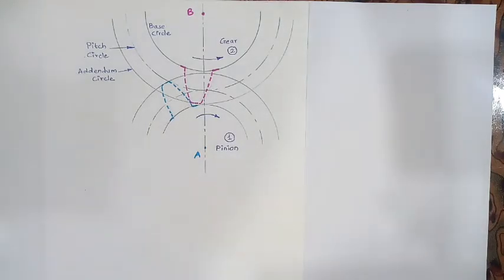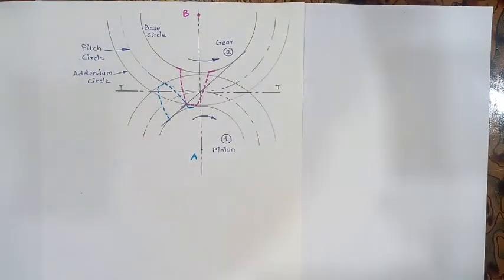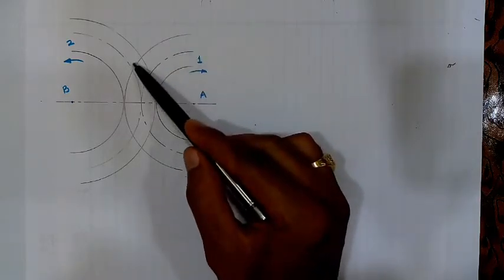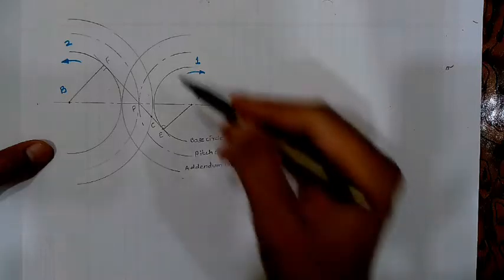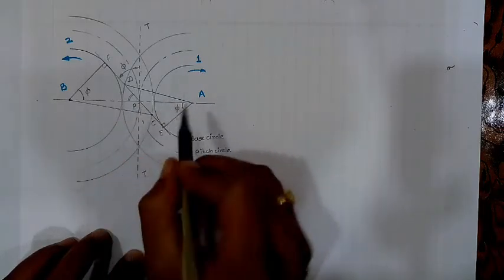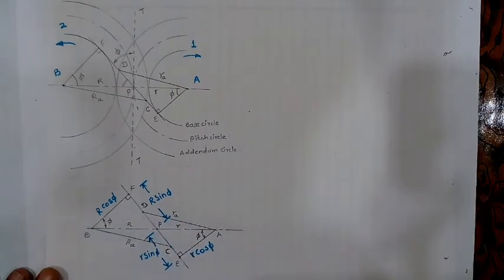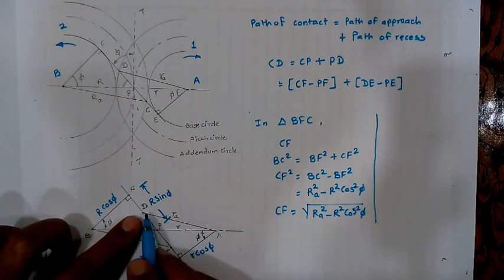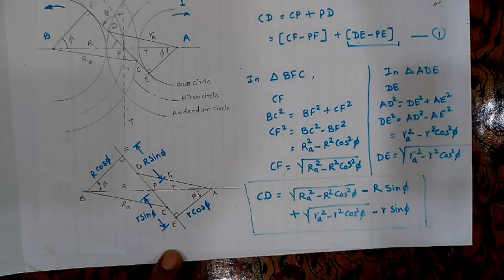Concept of pressure angle, line of action in gears || Derivation of path of contact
Video describe the concept of pressure angle, line of action & path of contact. The formulae for path of contact is derived.